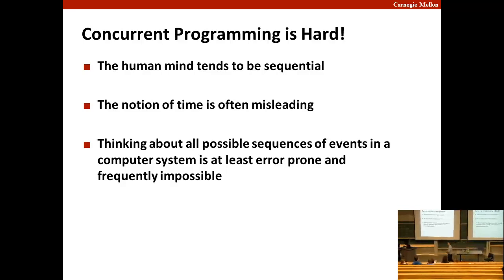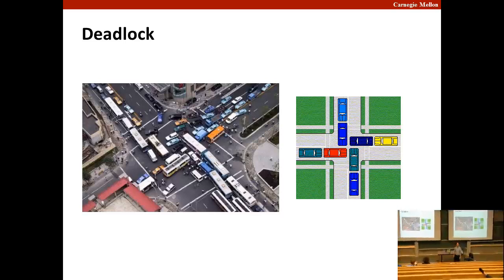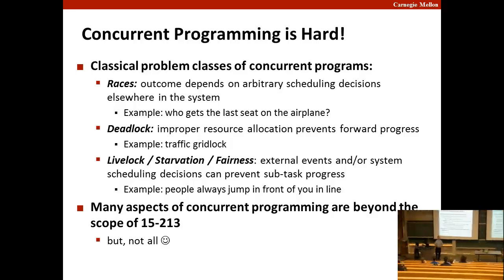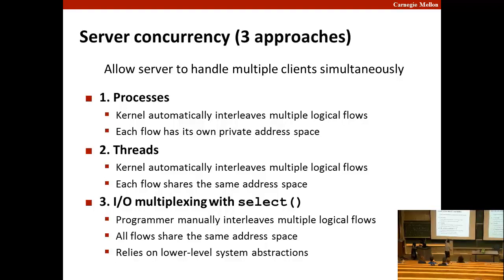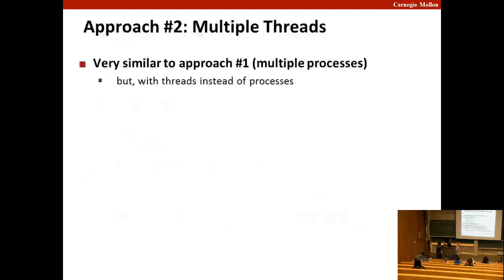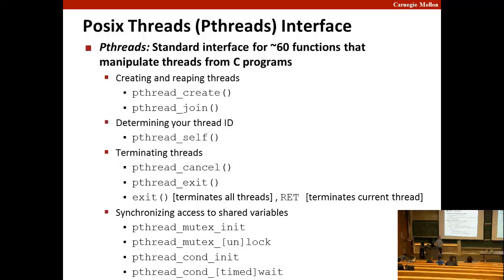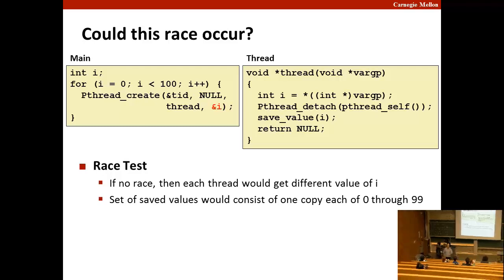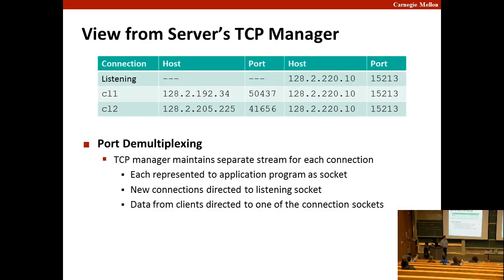1428604777 Lecture 23 Concurrent Programming